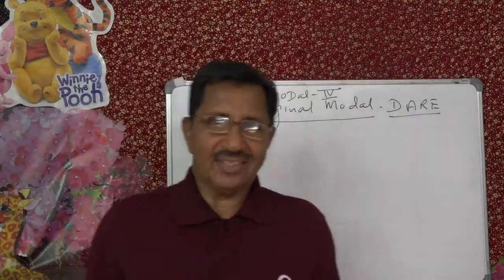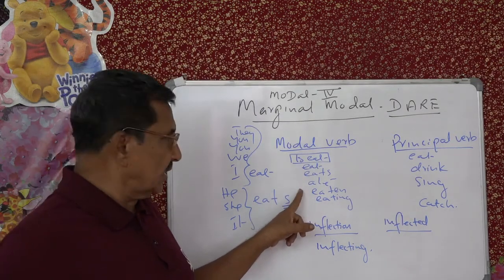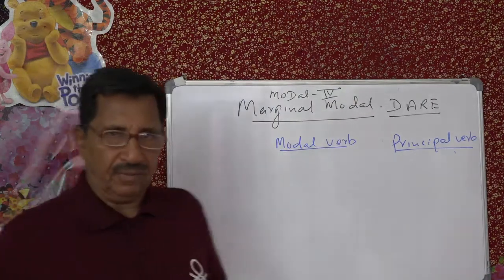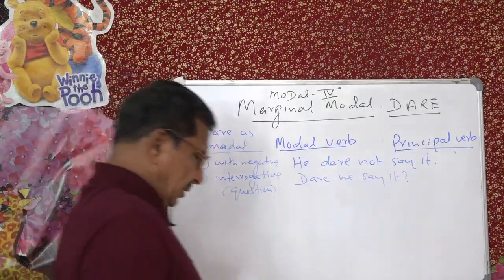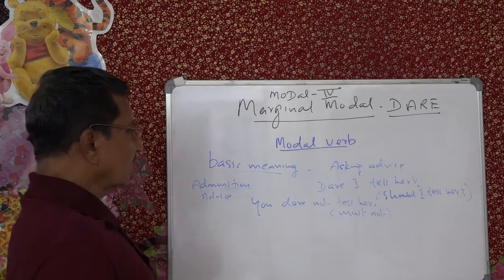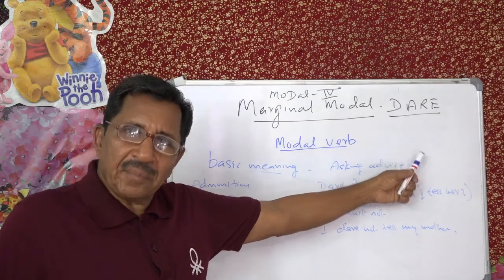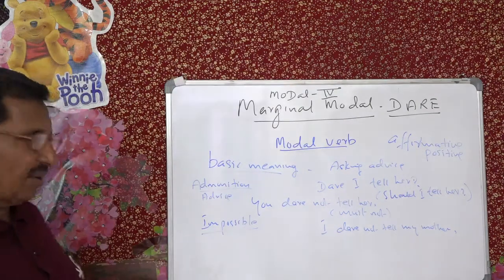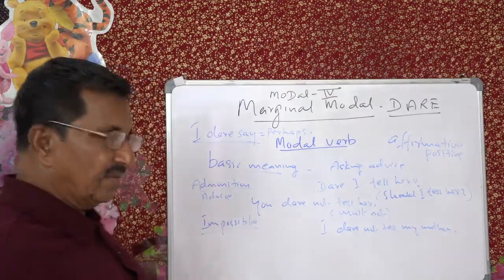MODALS PART FOUR, DARE, GRAMMAR CLASSES BY PROF. THOMAS MATHEW.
MODALS PART FOUR, DARE, GRAMMAR CLASSES FOR SECONDARY STUDENTS BY PROF THOMAS MATHEW, FORMERLY OF BASELIUS COLLEGE, KOTTAYAM, KERALA.